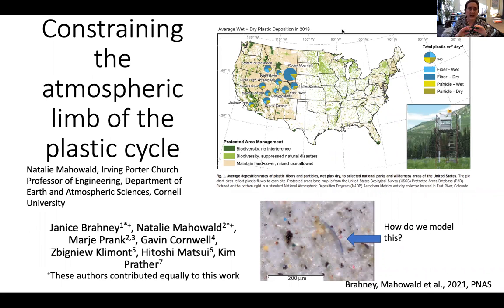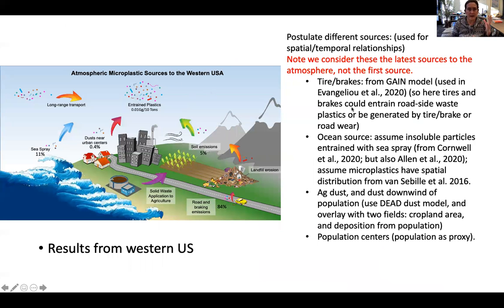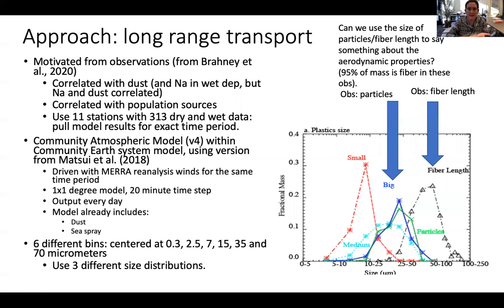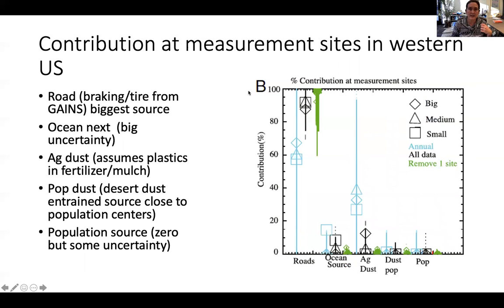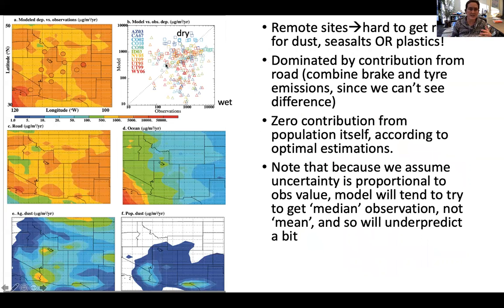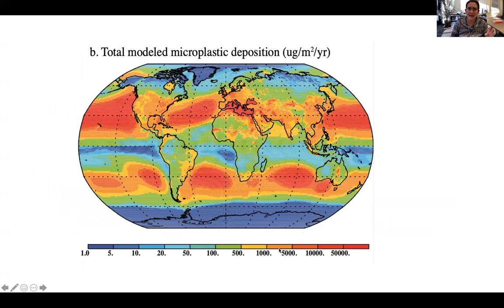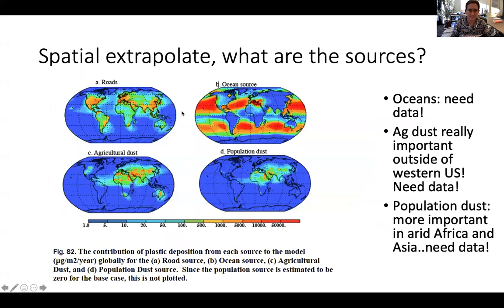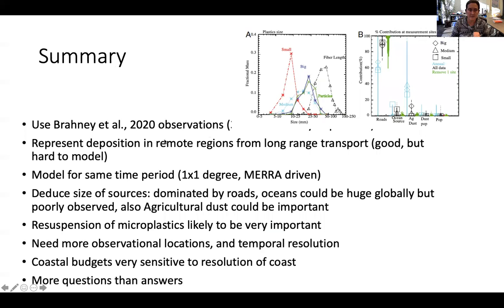Constraining the atmospheric limb of the plastic cycle Dr. Natalie Mahowald, Cornell University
Atmospheric modelling of microplastic sources to the ocean